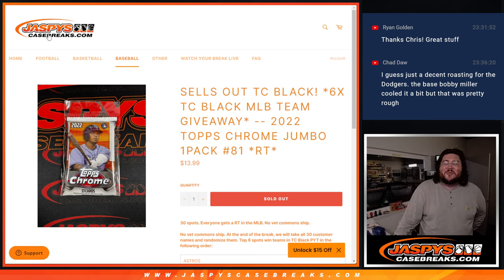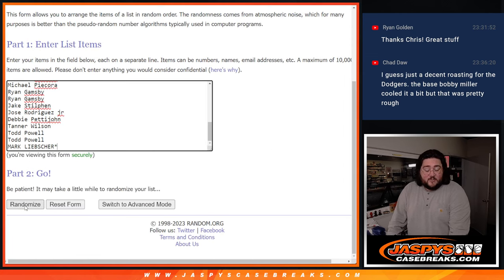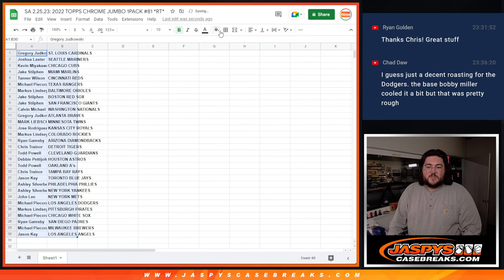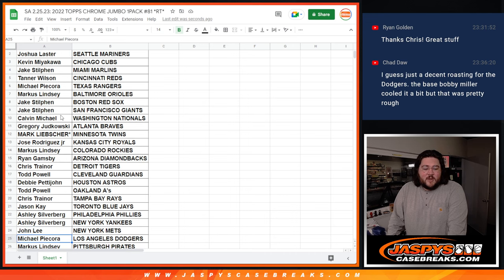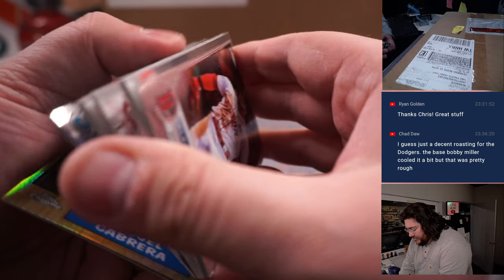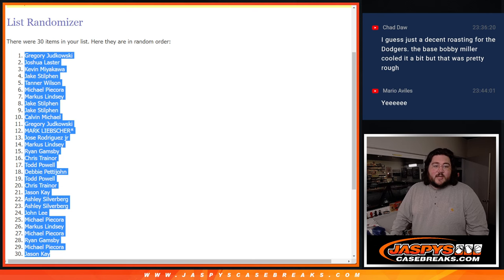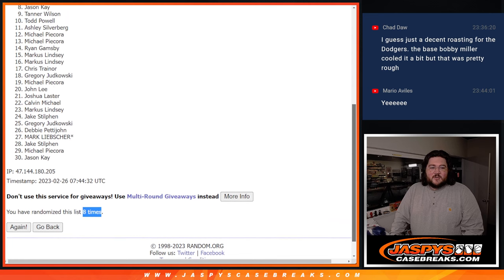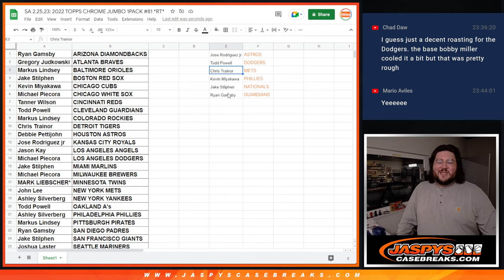SA 2.25.23: 2022 TOPPS CHROME JUMBO 1PACK #81 *RT*